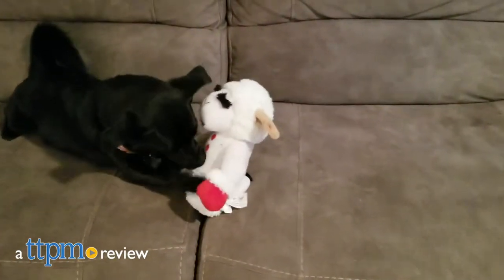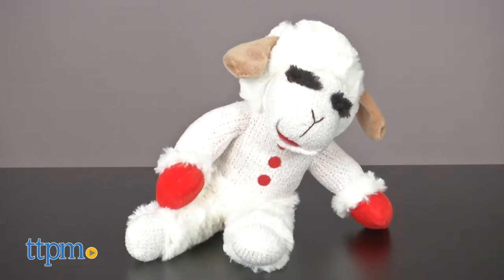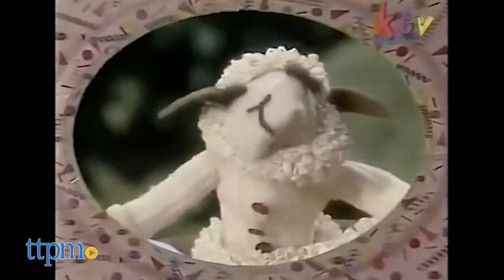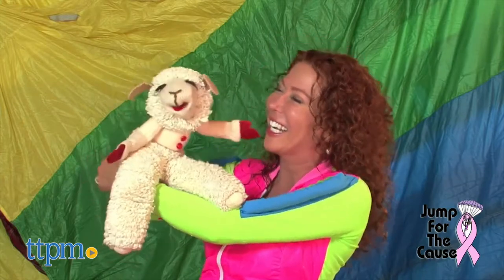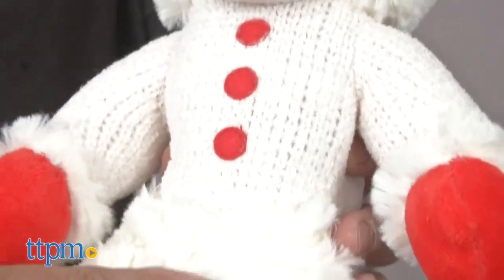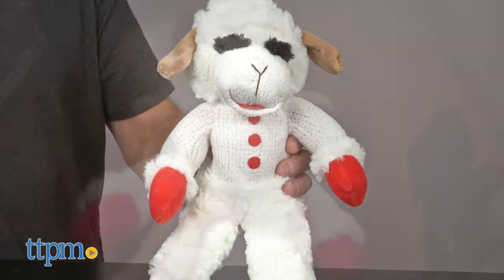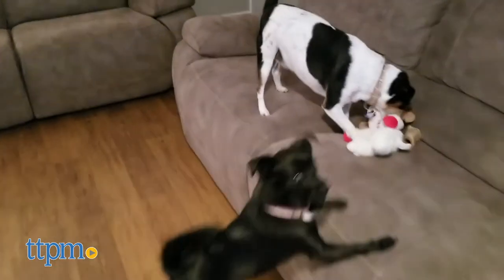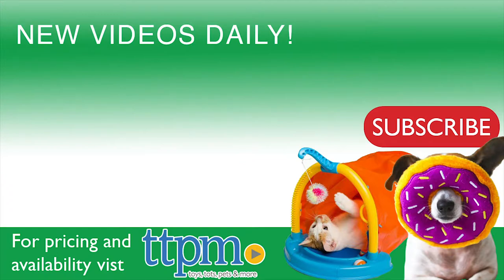Lamb Chop Plush from Multipet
Officially Licensed Lambchop Soft Stuffed Dog Toy Review! For full review and shopping info

Product Info: If you're a millennial pet parent, this dog toy will probably be nothing more than a cute lamb to you.  But if you're a baby boomer, then this dog toy is sure to delight you and bring back some fond memories because as you already know, this toy is Lambchop, the famous TV Star who first appeared with her ventriloquist friend Shari Lewis on the Captain Kangaroo Show in 1956.  This was the beginning of a career that has spanned 60 years to include stints on the Shari Lewis Variety show in the 60's and her own kids show and Lambchop's PlayAlong in the 90's.  In fact Lamb Chop still appears around the country with Mallory Lewis, Shari's daughter, who took over as Lamb Chop's straight man after Shari passed away in 1998.   Multipet offers a wonderful replica of Lamb Chop only this one is for entertaining the canine kids.  Multipet did a great job recreating Lamb Chop's cute sock puppet face and soft, faux wool.  As if that wasn't enough they have also included  5 squeakers, one in the body and 4 in the hooves of the lamb.  This toy is for comfort or fun only.  Don't be upset if it doesn't last very long,  that's really not the point here.  If you have an aggressive chewer and want to extend Lamb Chop's life, plan to take her away before she is turned into little clouds of white fluff.   And if you're the type of pet parent that enjoys watching your dog have fun dissecting Lamb Chop,  you may want to buy some extras to have on hand as replacements. Either way the fun for you and your dog will be totally worth it even if it�s only short lived.